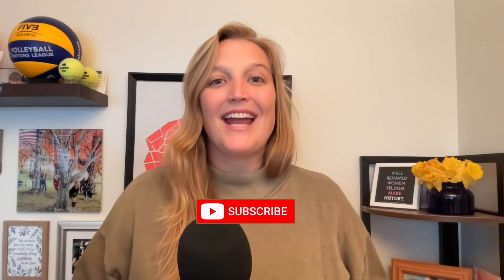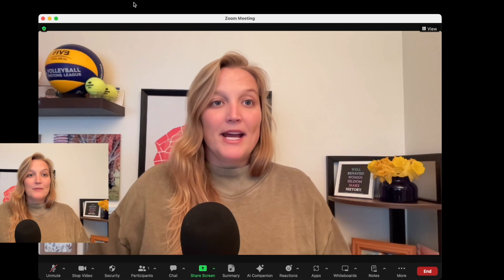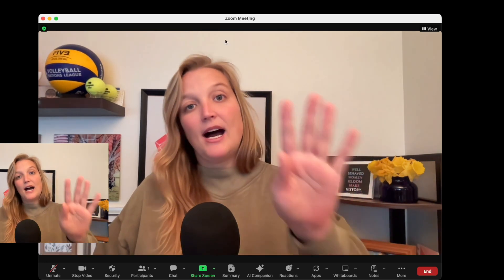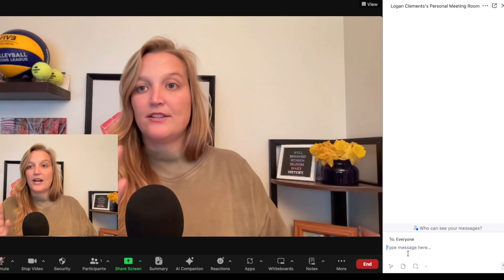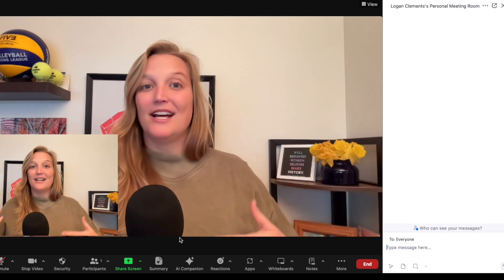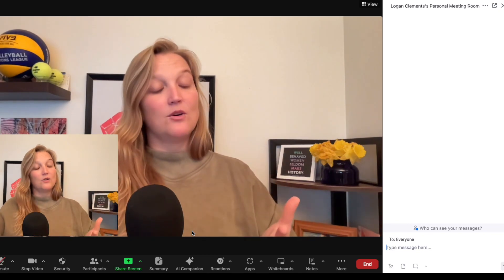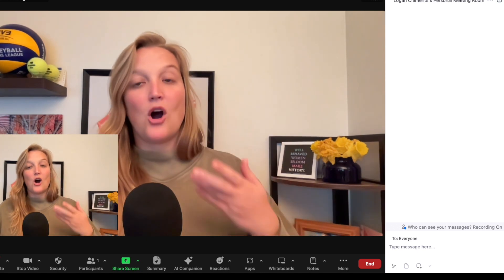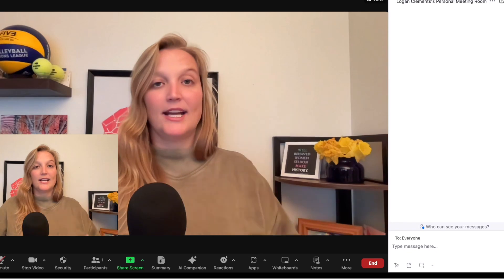3 Pro Tips to Host Better Video Calls or Meetings - Logan Clements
This week, I share my top three tips for hosting a better video call. I do These three things on all of my video calls in Zoom, Google Meet, or any other video hosting software.